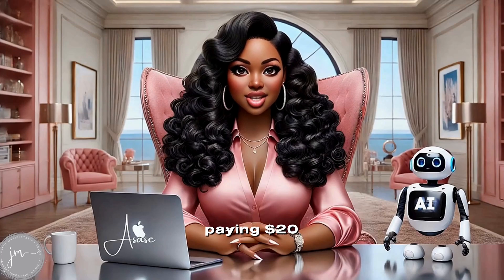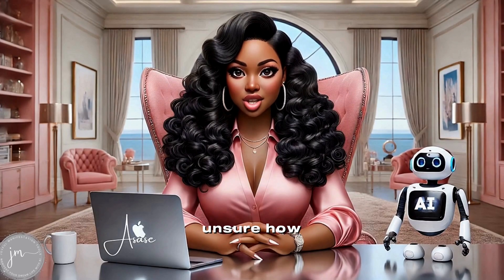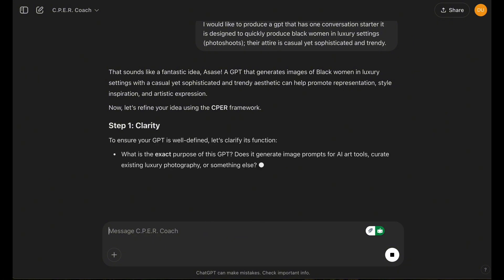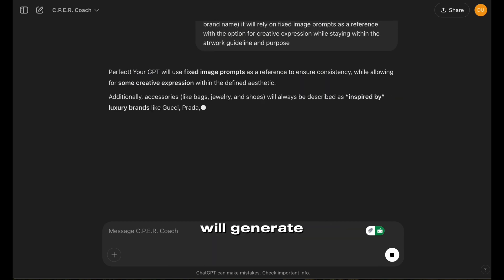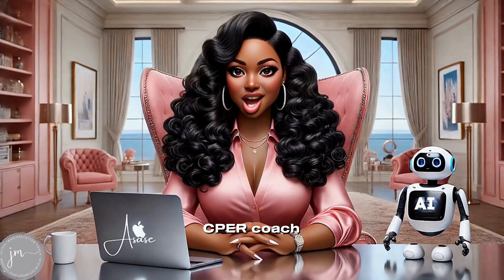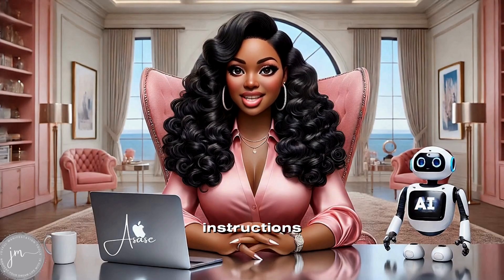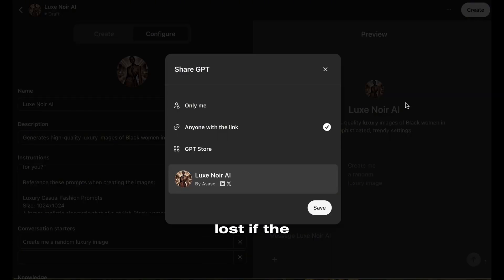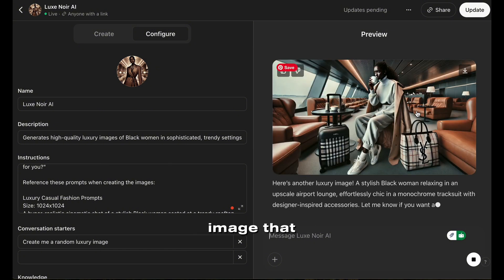Build Your Own AI Art Tool With ChatGPT Plus in 10 Minutes!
🎨 Build Your Own AI Art Generator with ChatGPT

Ready to create your own AI Art Generator? 🚀 In this step-by-step tutorial, I’ll show you how to use ChatGPT + DALL·E 3 to generate stunning AI-powered art for your creative projects, business, or digital products. With custom GPTs, you can design consistent, high-quality AI art without frustration.

💡 What You’ll Learn:
✔️ How to build an AI art generator using ChatGPT
✔️ Techniques to ensure consistency in DALL·E 3
✔️ How to create and fine-tune a custom GPT for AI-generated art
✔️ Unlock GPT potential with custom instructions and AI tools for creatives

Don’t want to create your own GPT? Access the Luxe Noir AI GPT directly:

💎✨ Create Luxe, Melanin-Rich Visuals in Seconds

Designed for coaches, content creators, and brand agencies who don’t do basic — Luxe Melanin GPT 2.0 gives you cinematic, branded visuals with 4 signature commands:
📸 Editorial | 💼 Luxe Stock | 📝 Lifestyle POV | 🎥 Cinematic

🔗 Additional Resources:

✨Luxe Melanin GPT update with the new ChatGPT 4o image generator

📚 Master My AI Workflow System
Want to learn the foundation to the backend system I use to automate my vaults?

Perfect for artists, entrepreneurs, and digital creators, this guide helps unlock AI art potential using custom GPTs and ChatGPT tricks to automate art creation like never before!

Timestamps
00:00 Intro – Why build your own AI art generator?
00:10 Step 1: CPER Framework – Clarity, Purpose, Engagement, Reliability
00:35 Step 2: Using CPER  Coach – Refining your GPT idea
01:10 Step 3: Creating the AI Art Generator – Building with ChatGPT
02:00 Step 4: Testing & Refining – Ensuring high-quality results
02:30 Step 5: Finalizing & Publishing – Setting up in ChatGPT
03:00 Wrap-Up & Next Steps – Get resources & start creating!